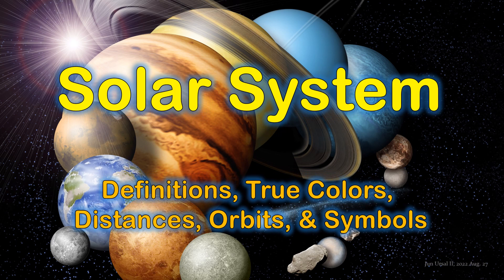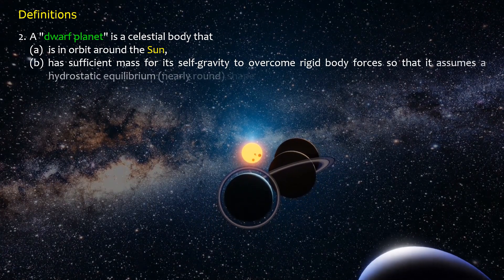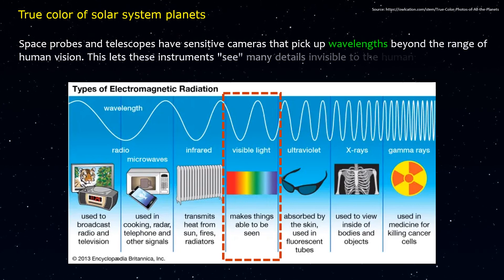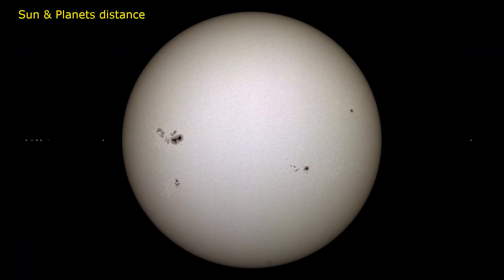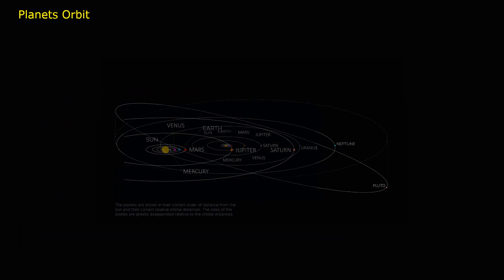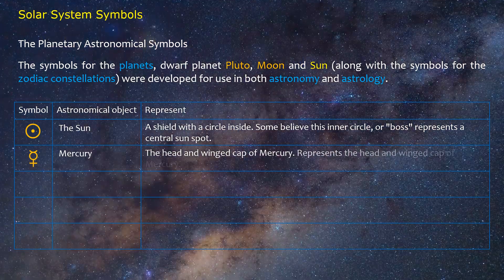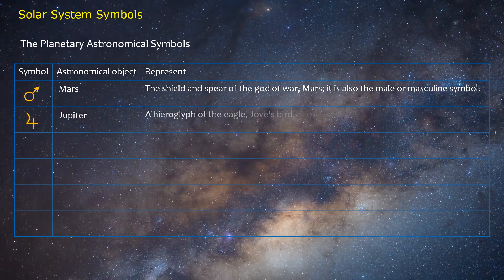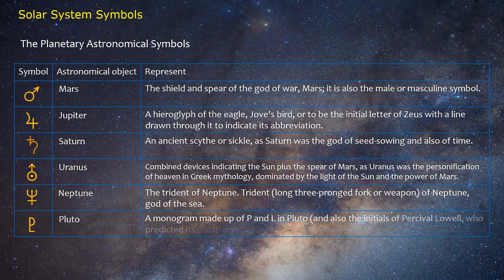Solar System: Definitions, True Colors, Distances, Orbits, & Symbols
Contents (start time):
• Planet and dwarf planet definitions (0:14)
• True colors of the planets (1:27)
• Distances between the Sun and the planets (2:47)
• Orbits of the planets (3:33)
• Astronomical symbols (4:04)

Source: NASA unless otherwise indicated.
ctto to other non-NASA multimedia resources.